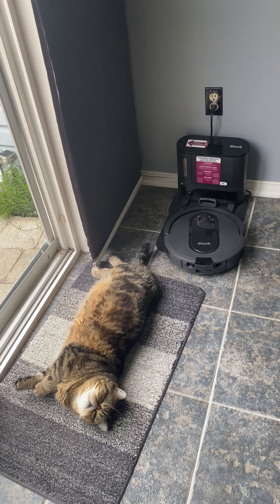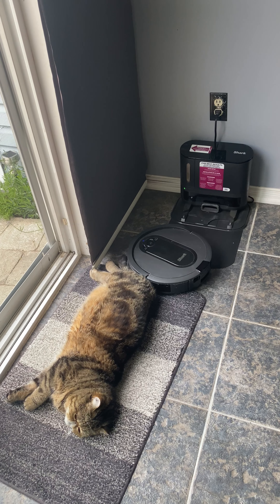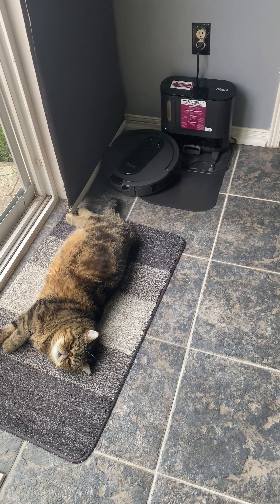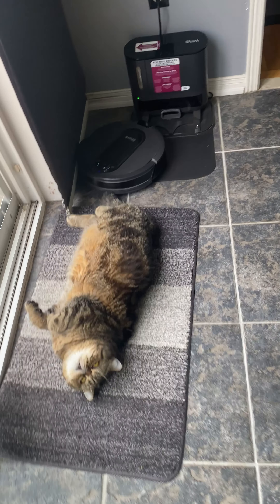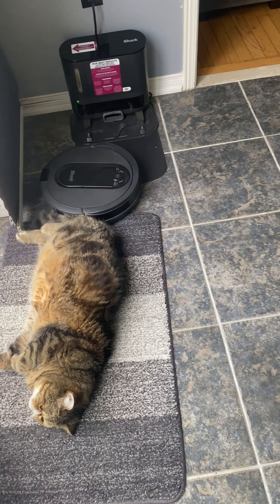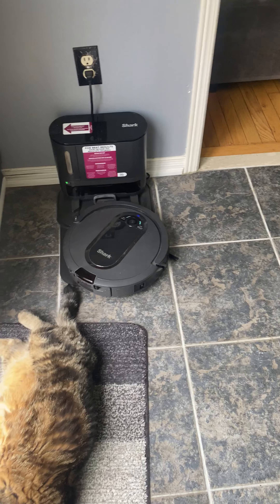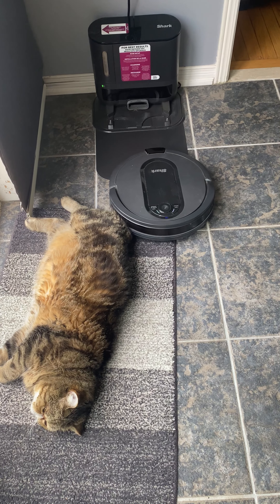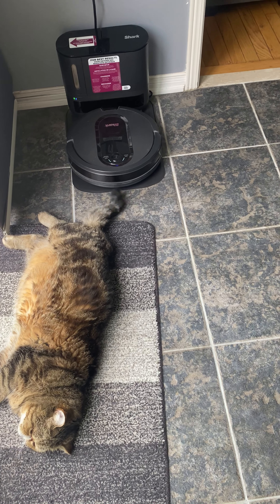How to clean a cat...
Vacuum robot does his job well.